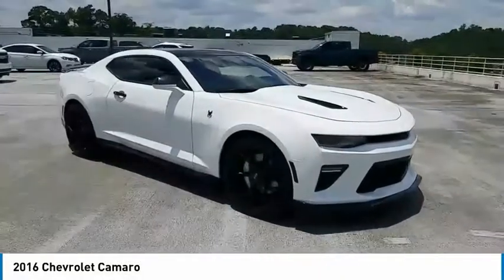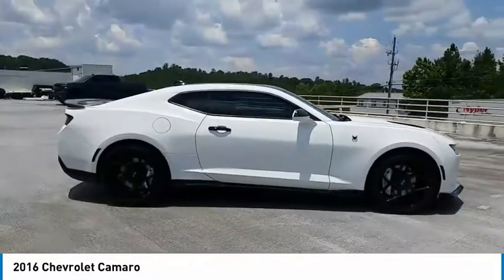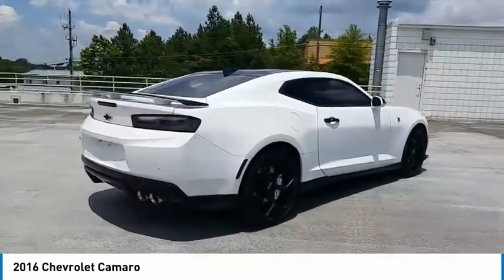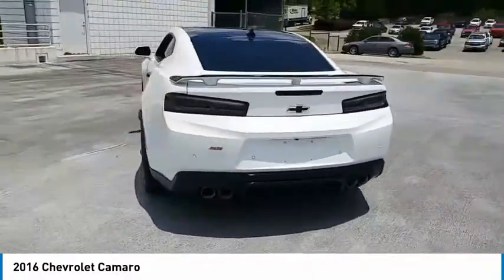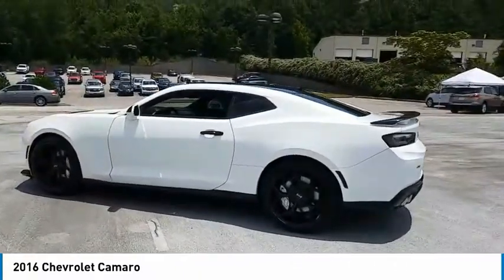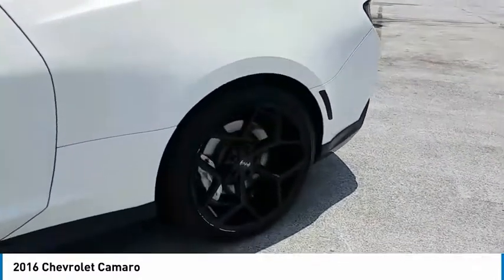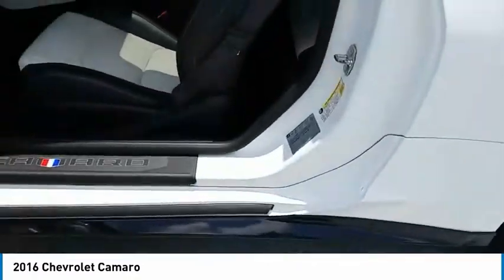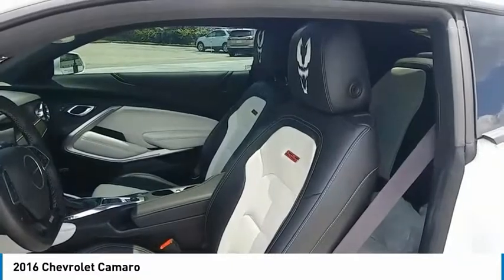2016 Chevrolet Camaro Live G0185887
2016 Chevrolet Camaro

Recent Arrival! Edwards Chevrolet 280 is Proud to offer you this Exceptional 2016 Chevrolet Camaro, Appointed with the SS Trim and is finished in Summit White over ceramic white Leather inside. Highlight features include And it is ready for your consideration today!brbrbr17/28 City/Highway MPGbrbrAwards:br  * Car and Driver 10 Best Cars   * JD Power Automotive Performance, Execution and Layout (APEAL) Study   * Motor Trend Car of the Year   * Ward's 10 Best Engines   * 2016 KBB.com 5-Year Cost to Own Awards   * 2016 KBB.com 10 Coolest New Cars Under $25,000   * 2016 KBB.com Best Buy Awards Finalist   * 2016 KBB.com Best Resale Value AwardsbrCar and Driver, January 2017.brbrEdwards Chevrolet-280 in Birmingham, AL, also serving Tuscaloosa, AL and Montgomery, AL is proud to be an automotive leader in our area. Since opening our doors, Edwards Chevrolet-280 has kept a firm commitment to our customers. We offer a wide selection of vehicles and hope to make the car buying process as quick and hassle free as possible PLUS Lower city taxes on purchases.